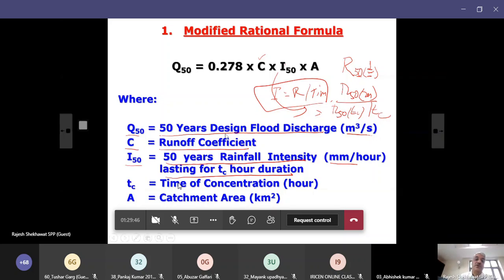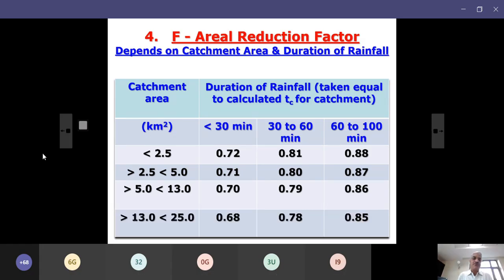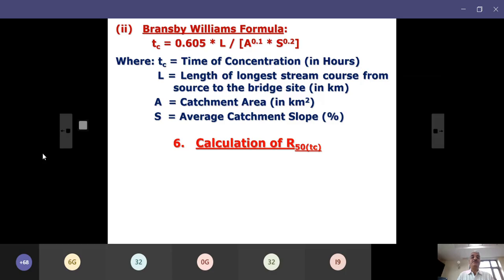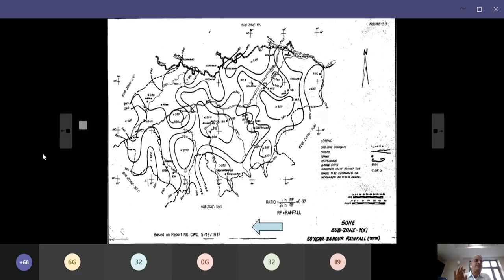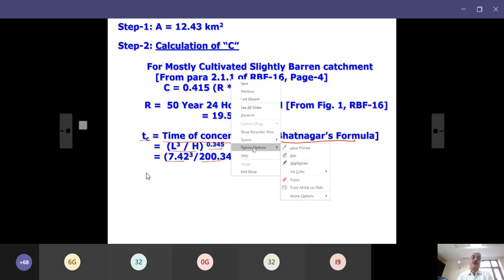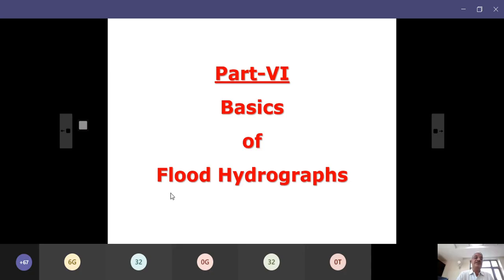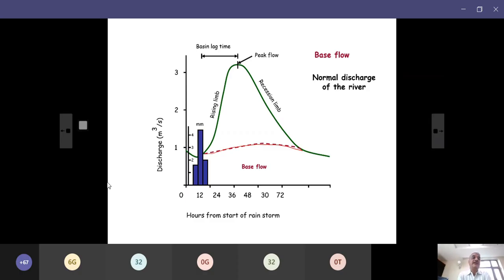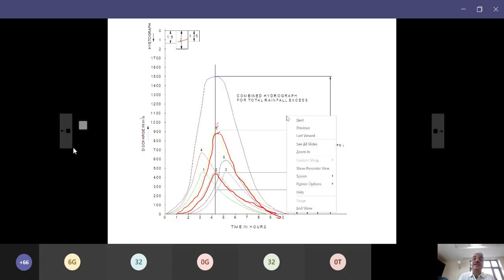Discharge Cal using QGIS: Part 2